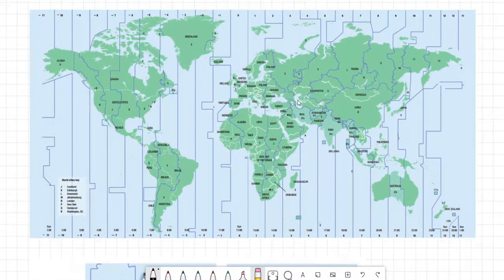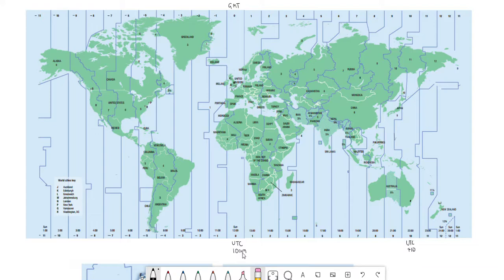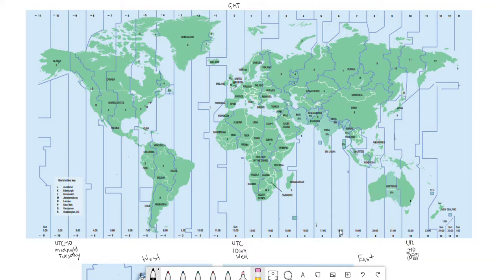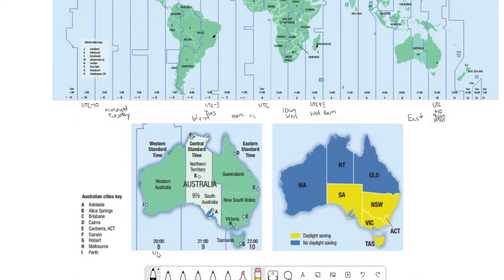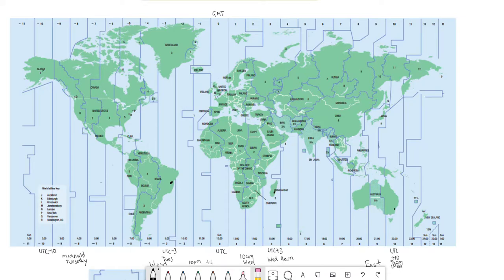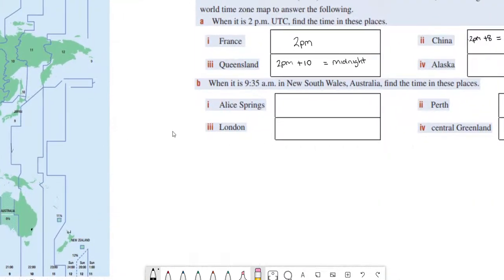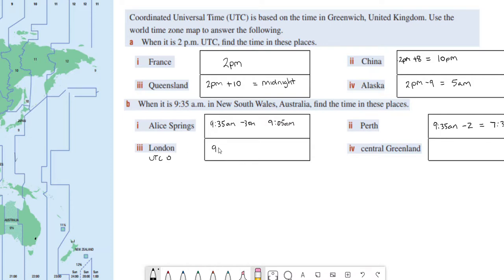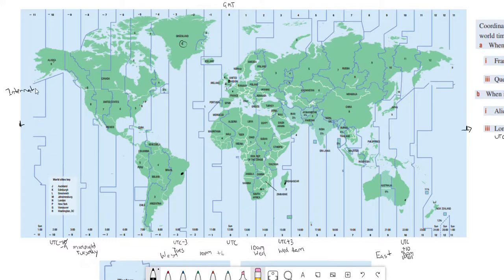Lesson 3 Using Time Zones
Time Zones